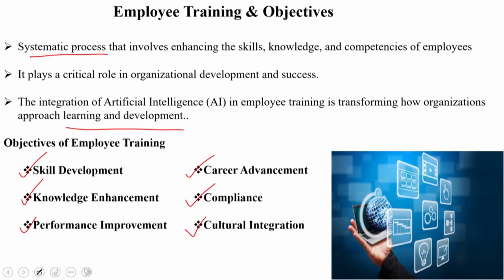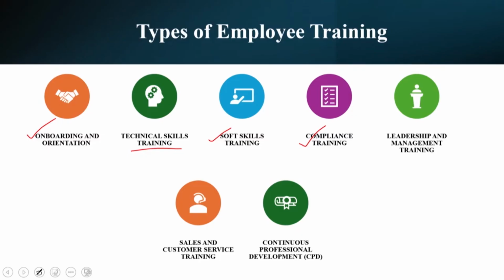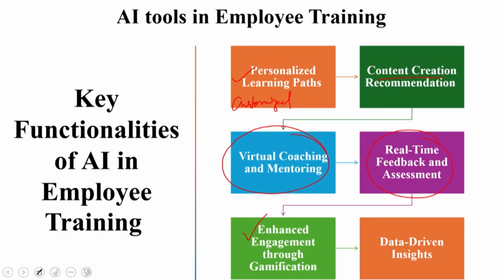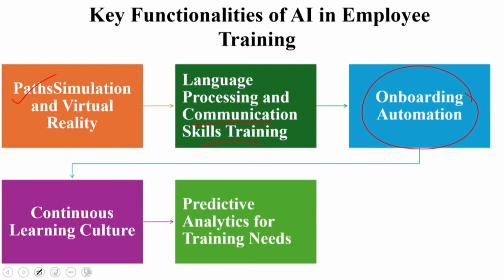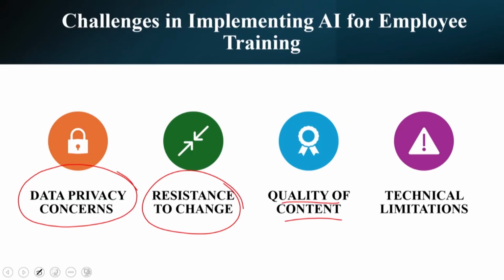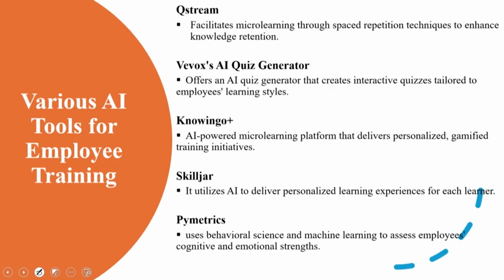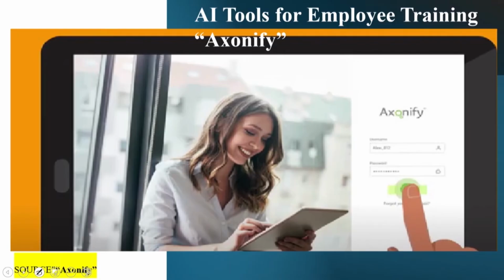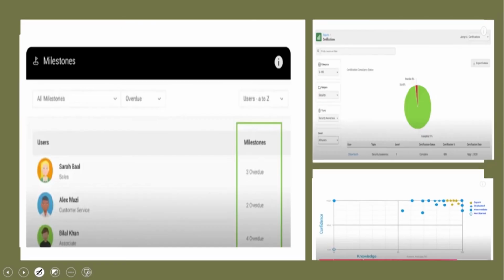Lec 16: Using AI In Employee Training